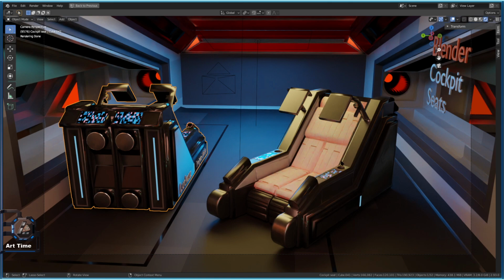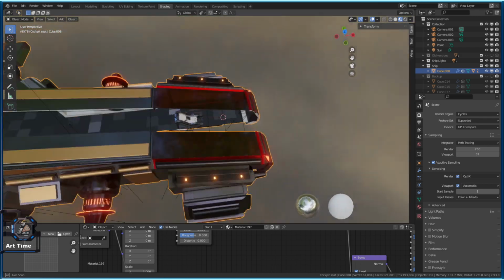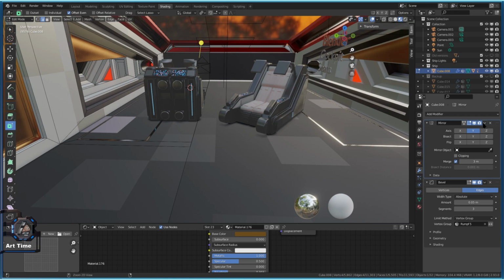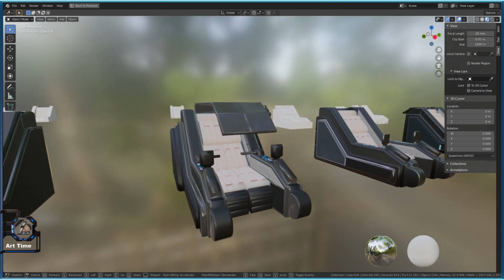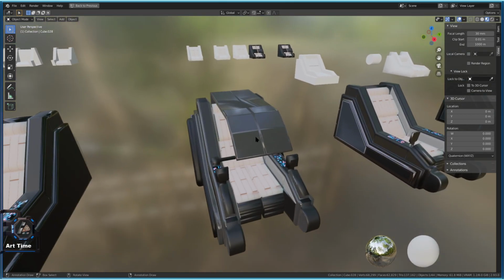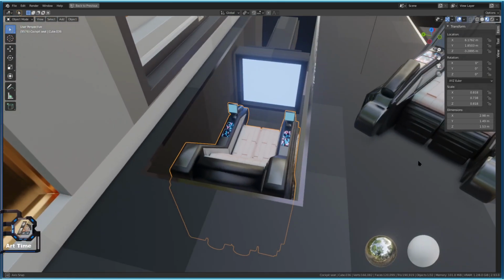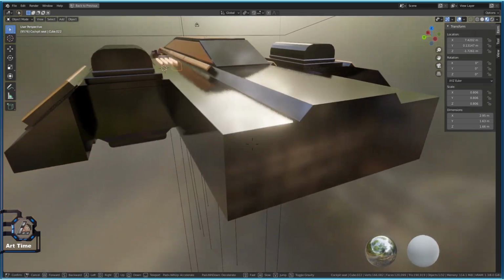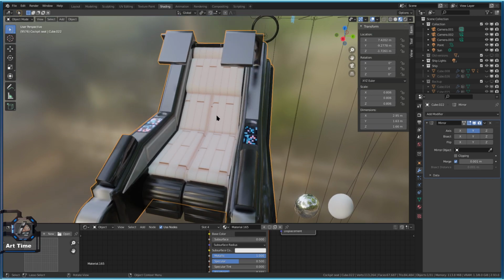Blender object wider without stretching | Project Kim 4.0 | WIP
How to make an object wider without stretching it. This was one of the problems I encountered during the modelling of the ship.
Using the mirror modifier, I was able to solve this problem, which I also show in this video, besides from talking about some ideas and updates regarding the ship.
I try to answer everything as good as I can but keep in mind, I still learn blender

00:00 Hello
01:58 without stretching
08:19 cockpit seats
16:25 test render pics